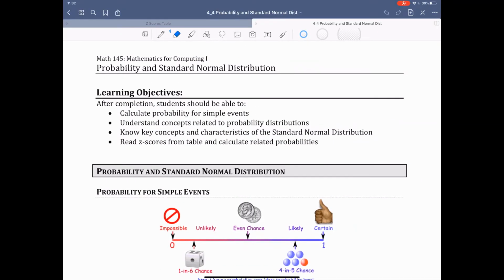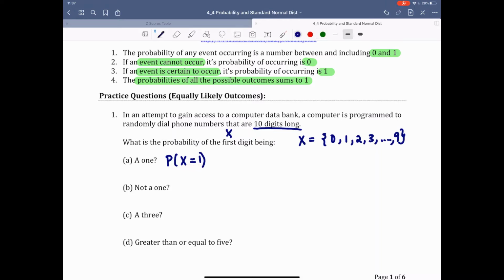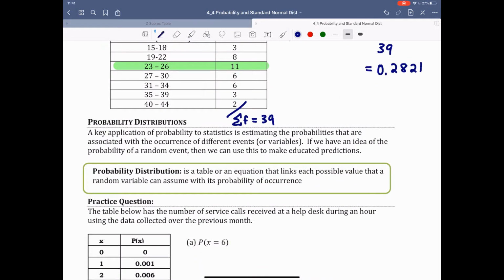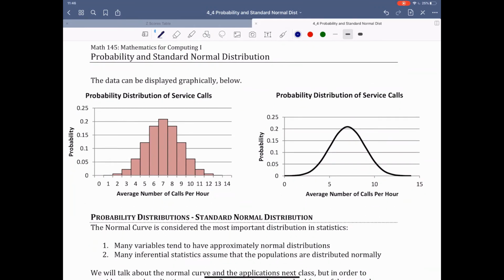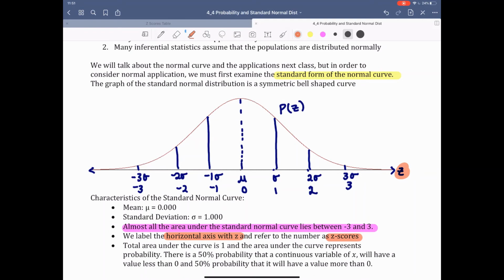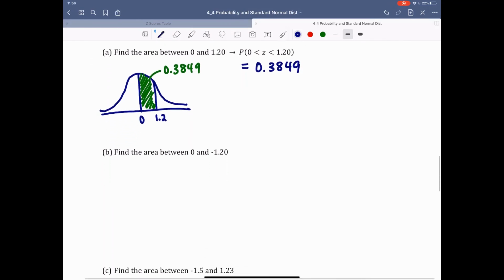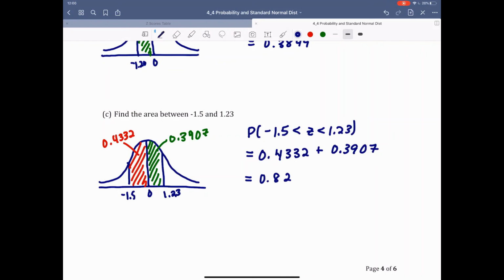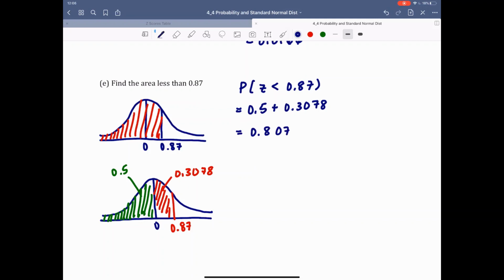Module 12: Probability & Normal Distribution (Video 1)